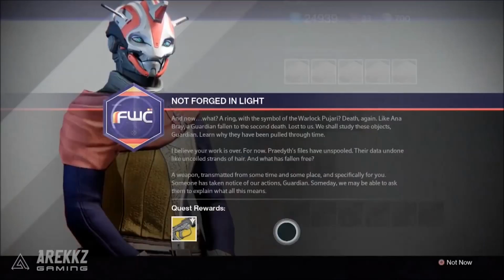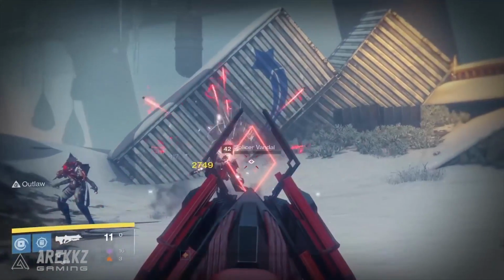Destiny Rise of Iron | A View From The Tower #2 - What's New for Solo Players?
Destiny has tonnes of great group activities, but there's also lots to do for solo players!

CPU: Intel i7 6700K
CPU Overclocking: 4.6Ghz - Stable OC on all CPU cores
Water Loop Coolant: Mayhem Aurora Red
Additional Static Pressure Fan: Corsair SP120 LED Red High Static Pressure 120mm Fan
RAM: 16GB Corsair 3200mhz Vengeance LPX DDR4 (2x8GB)
Graphics card: GeForce® GTX 1080 Founders Edition 8GB
Motherboard: Asus Z170 Pro Gaming
Operating System: Windows 10 Home (64-bit)
Hard Drive: ADATA 240GB Premier SP550 SSD
Secondary Hard Drive: 2TB S-ATAIII 6.0Gb/s
Case Vinyl: CUSTOM
Case:  Corsair Carbide 600C Windowed
Additional Case Fan: Corsair AF120 LED Red Quiet Edition High Airflow 120mm Fan
Braided Cables: PSU Braided Extension Cable set Red
PSU: 650W Corsair RMX Fully Modular
Sound Card: On-board 7.1 Audio